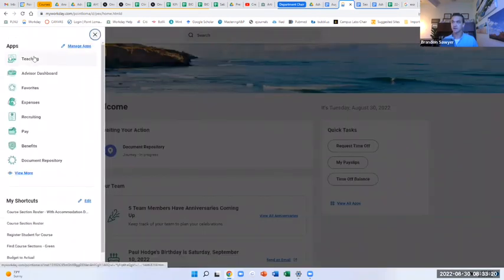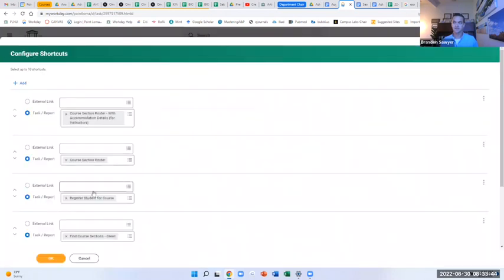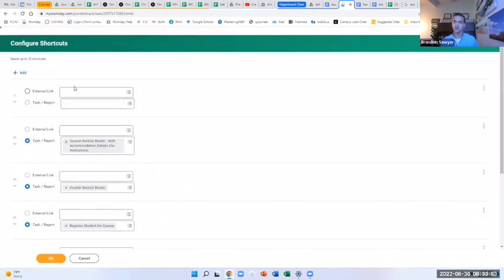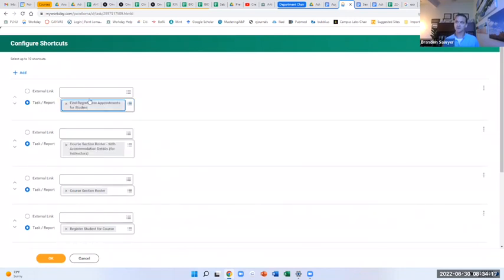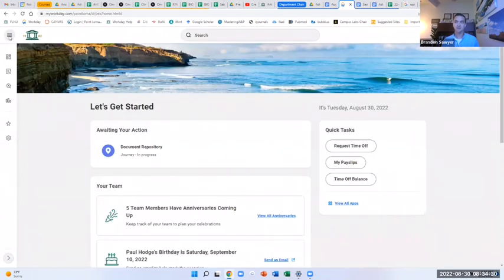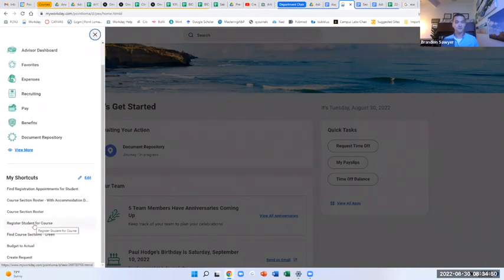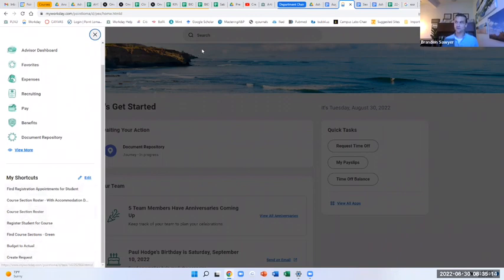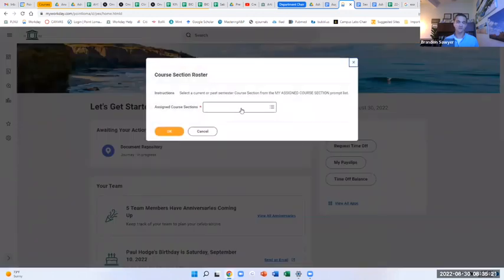How to add workday shortcuts